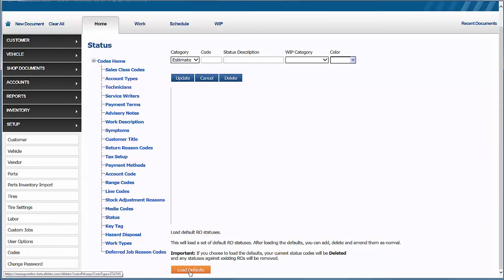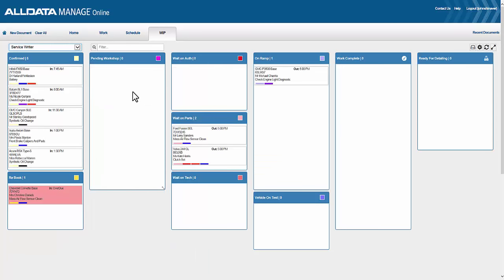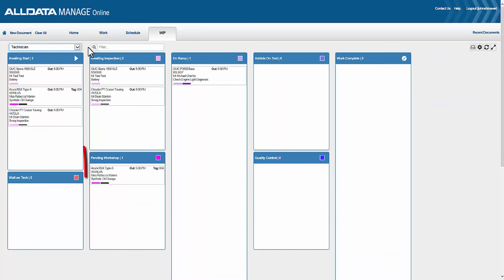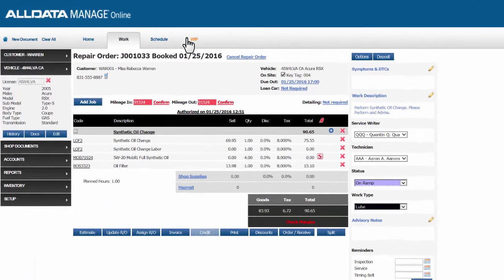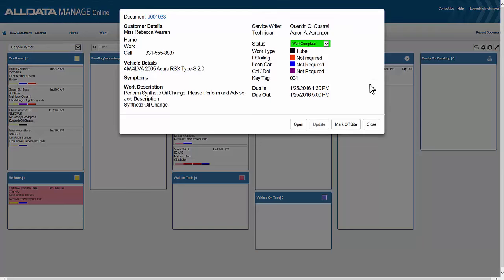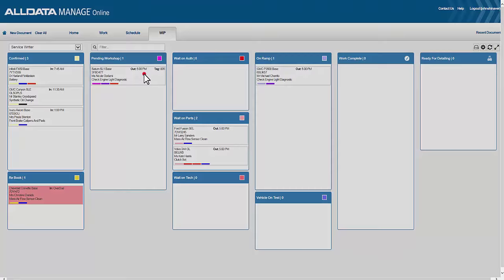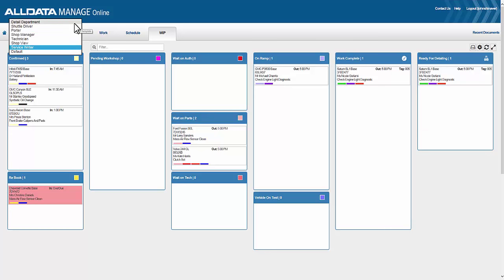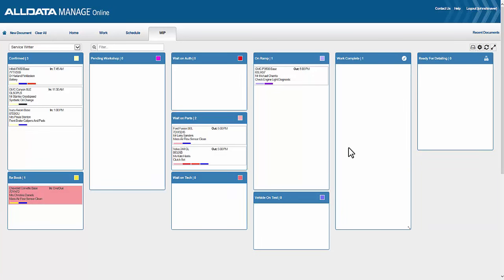Manage Online: Using the Work In Progress Screen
Designed for service writers, techs and owners, the Work In Progress screen is a detailed view of exactly where every Repair Order is within the workflow of your shop.